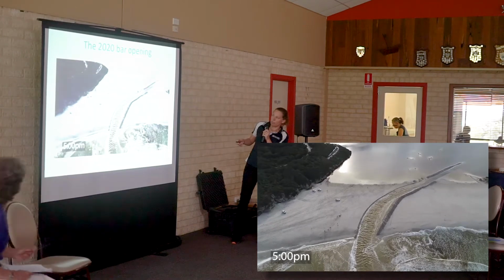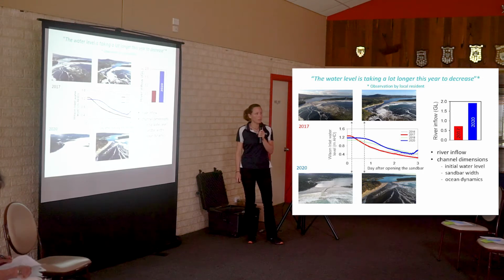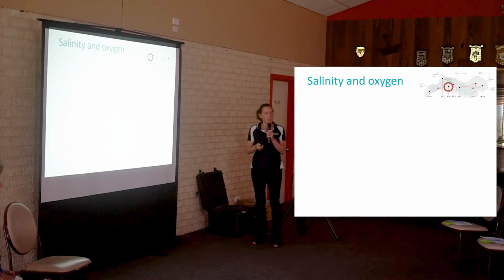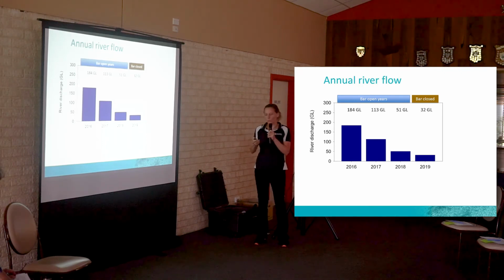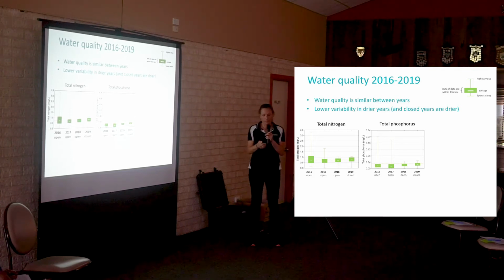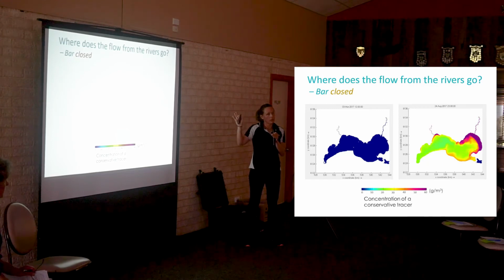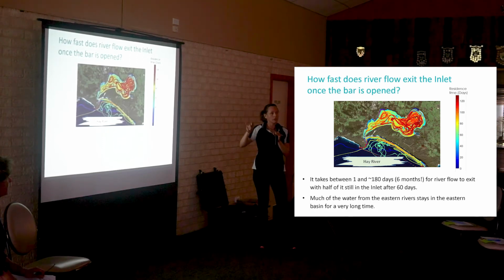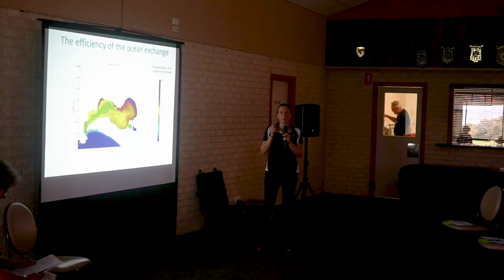Wilson Inlet Estuary Forum Presentation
Elke Reichwaldt's presentation at the Wilson Inlet Estuary Forum on 26 November 2020.